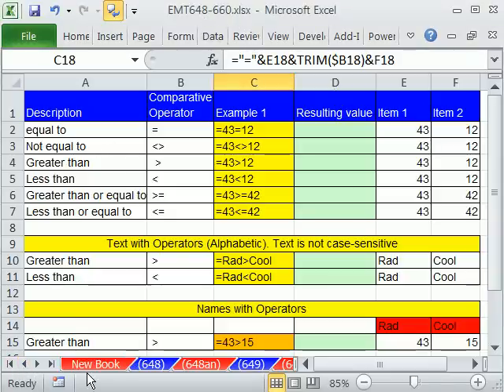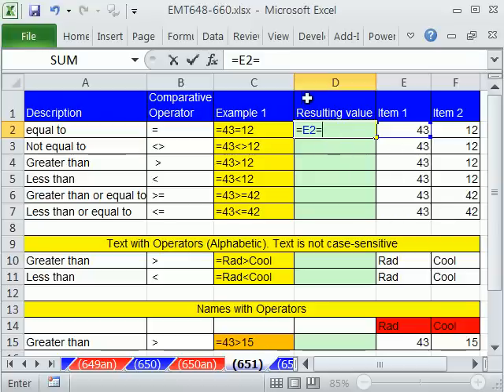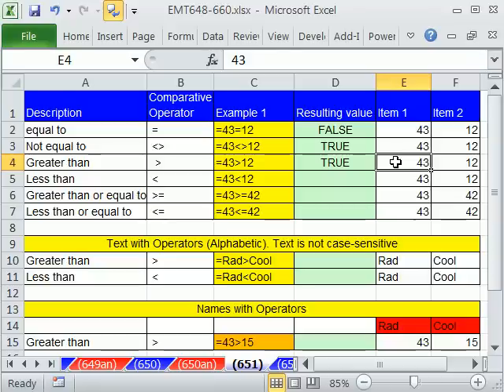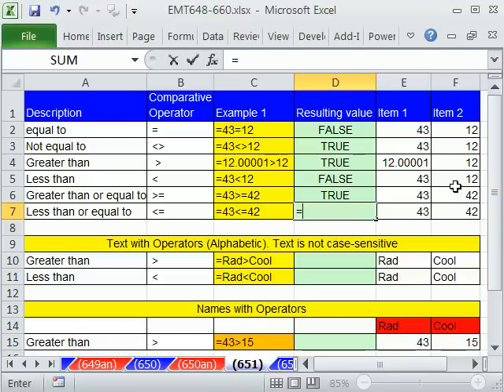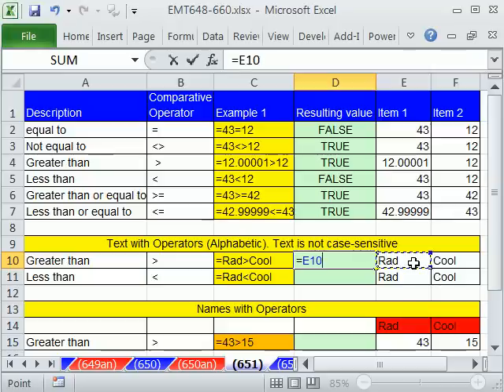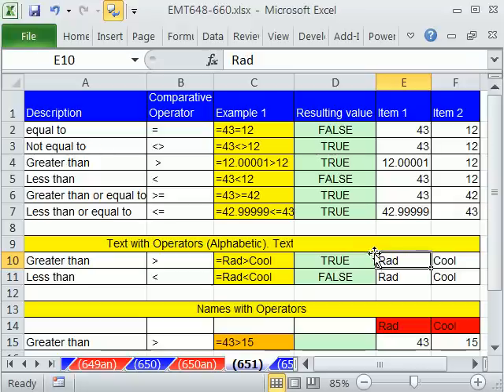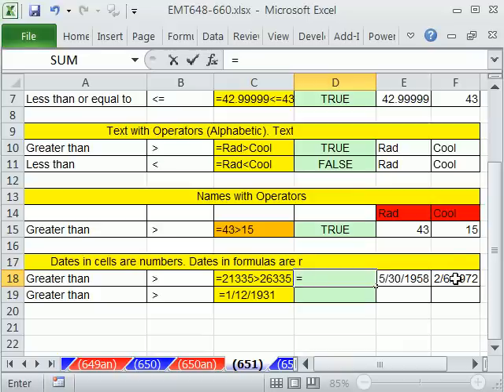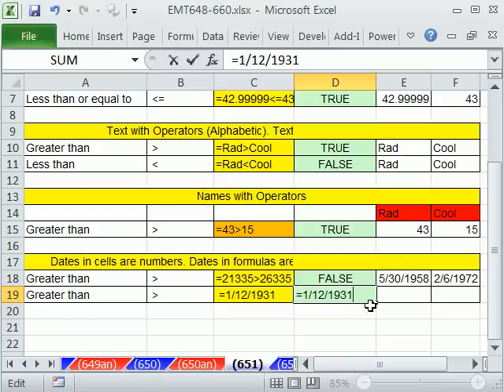Excel Magic Trick 651: Comparative Operators & Logical Formulas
See how to use all the different Comparative Operators for Logical Formulas (TRUE FALSE). See how to make logical formulas that use comparative operators for different situations: NUMBERS, TEXT,
NAMES, DATES
Comparative Operators for Logical Formulas TRUE FALSE